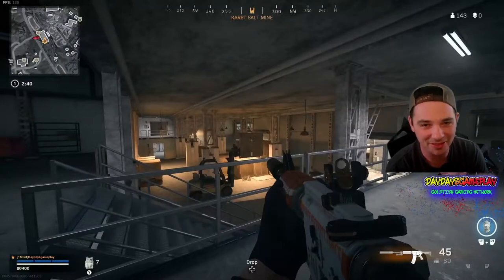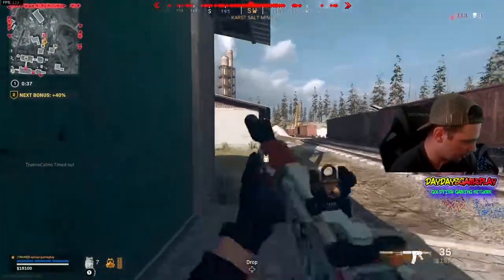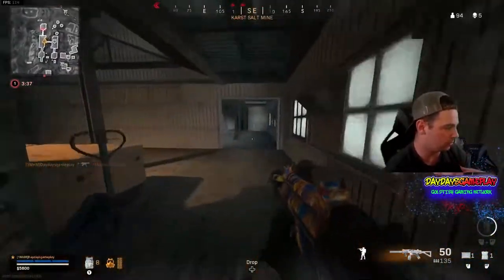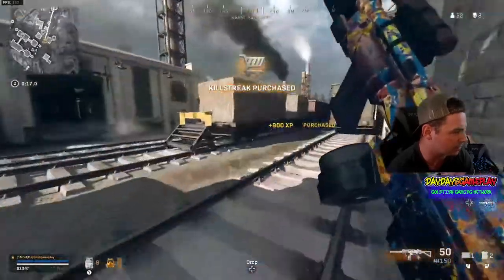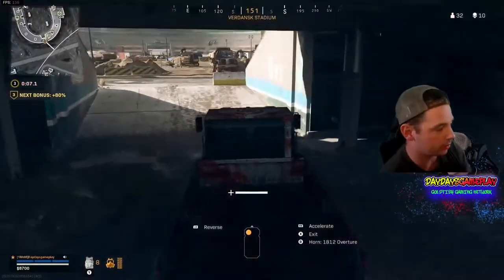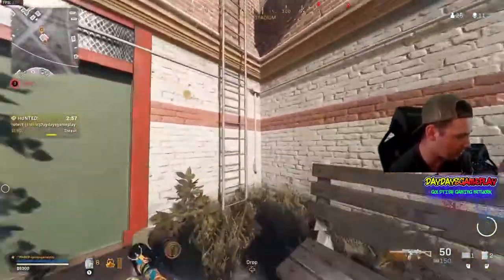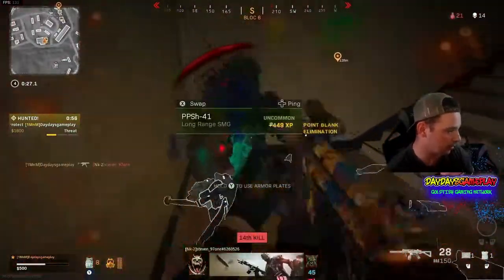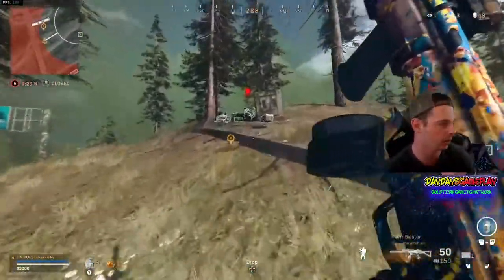Thinking Through Solos EP 3 | How To Improve At Warzone Solos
This video I coach you in warzone how i approach every kill. I break down my movement to guide you in the best direction for the high kill games in solos.